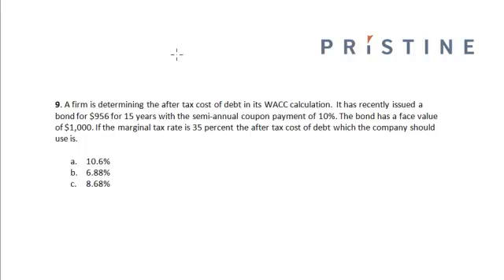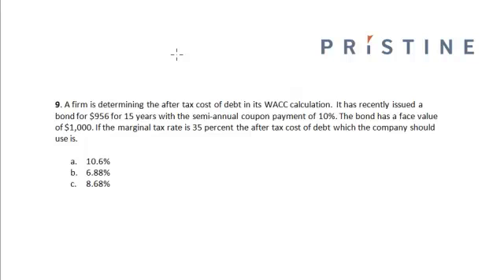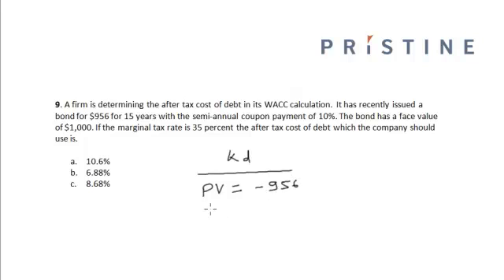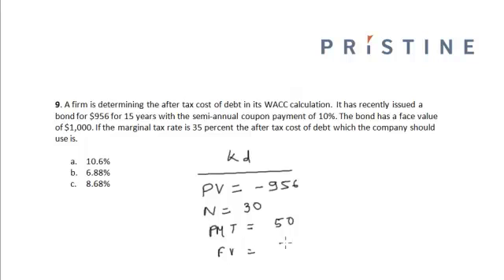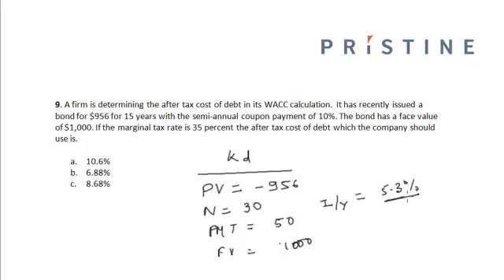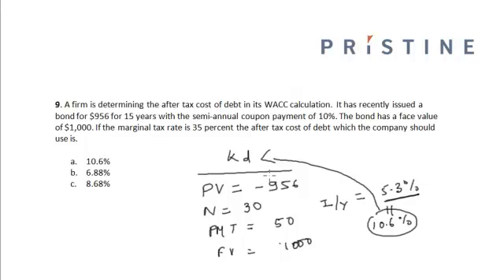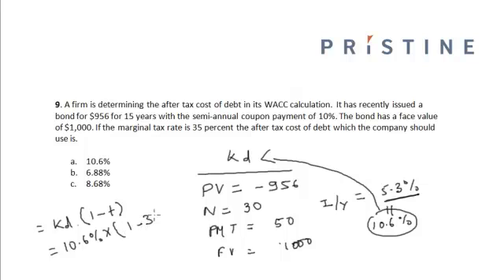CFA Tutorial: Corporate Finance (Calculating The After Tax Cost of Debt)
Cost of Debt: It is the effective rate that a company pays on its current debt. This can be measured in either before- or after-tax returns.